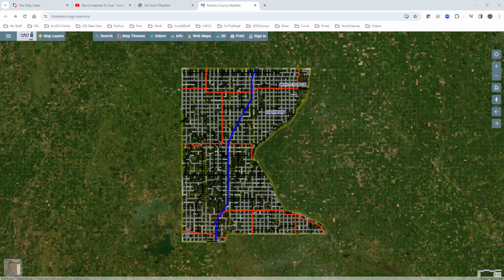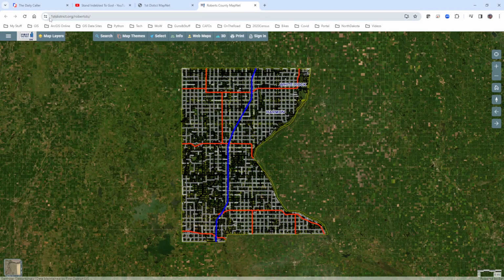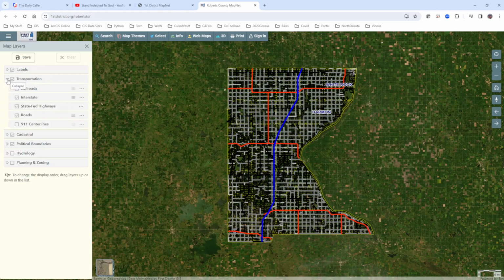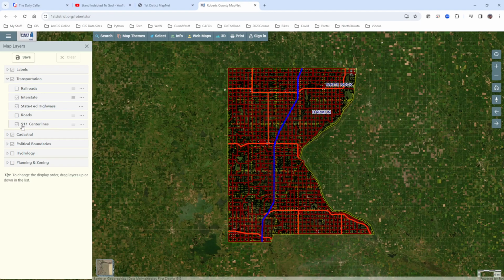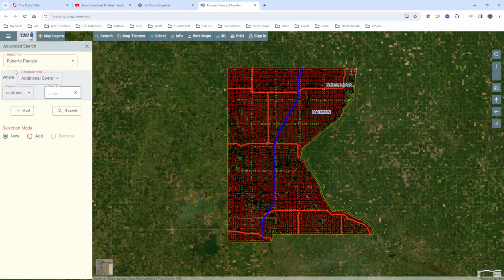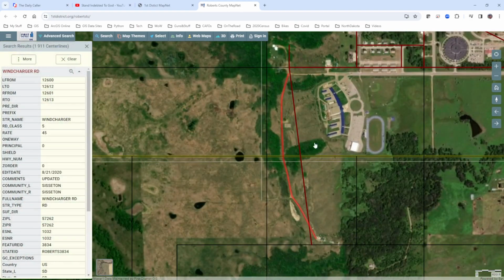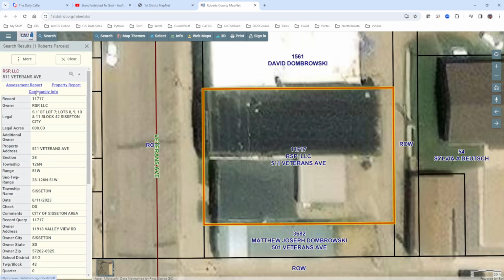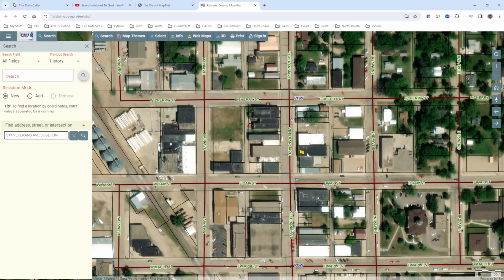Roberts MapNet Address Search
How to on how to use Roberts MapNet to search for street names and addresses